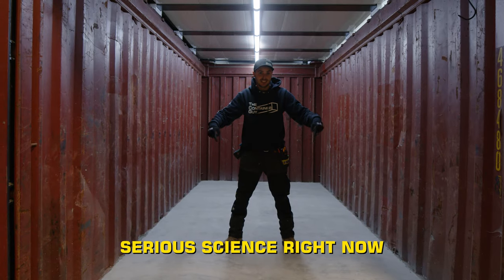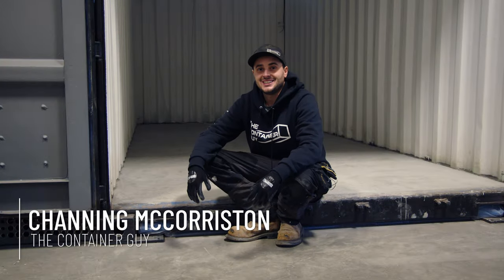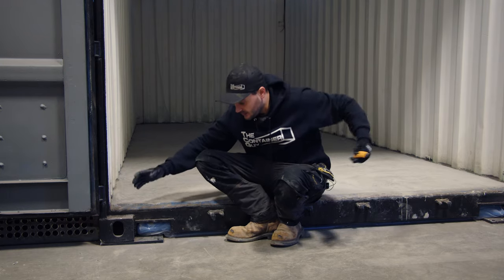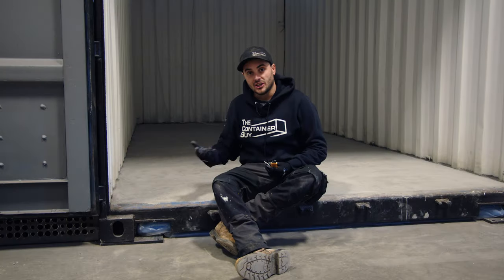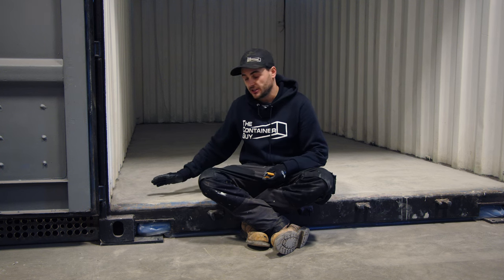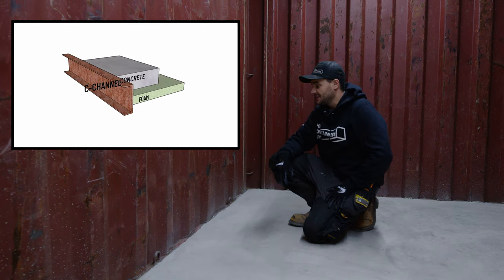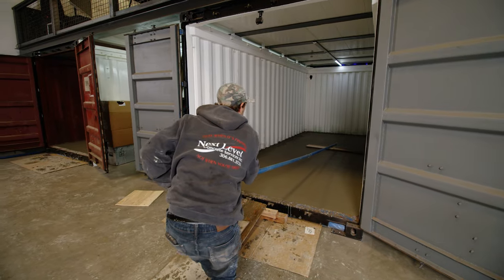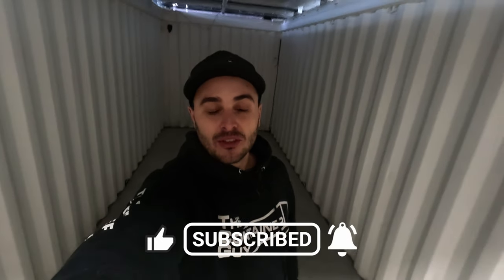DIY Storm Shelter: Pour A Concrete Slab In Your Shipping Container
Are you looking to Tornado-Proof your container modification ?

In this video we unveil the transformative use of concrete flooring in a shipping container. This process enhances the overall stability and warmth, this approach also lowers the center of gravity, making it ideal for applications like tornado shelters!

We explore the process of replacing the traditional wooden floors with concrete, incorporating advanced techniques for optimal performance. The aesthetic finish adds an industrial yet sophisticated touch!

Join us as we define container-based living and workspaces, opening the doors to exciting future possibilities like hydronic insulation systems! Discover the concrete revolution with us.

Hope ya learned somethin!

SECURITY

Lock Box w/ CMW 80mm Lock:

VENTILATION

Big Air Passive Vents:

WINDOW FRAMING KITS：

42" x 30" Side Wall & 48" x 30" End Wall